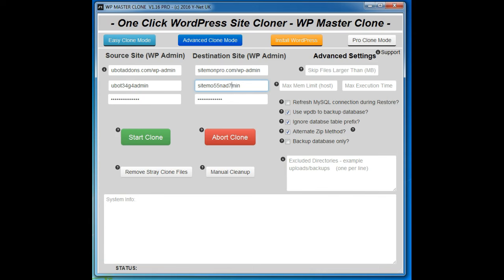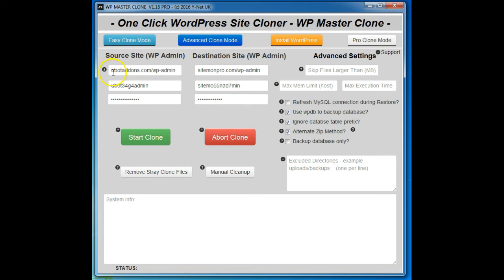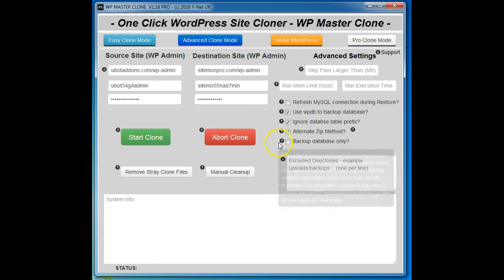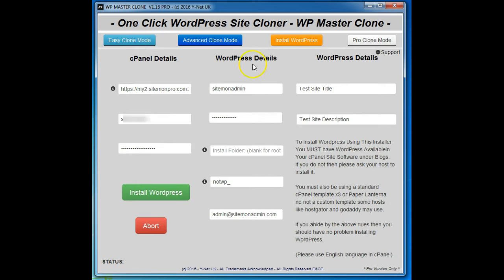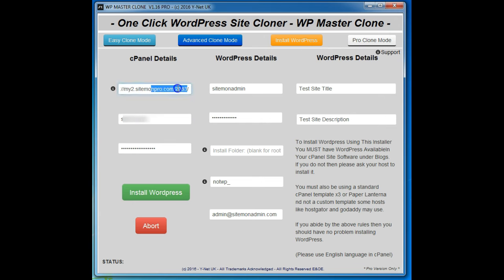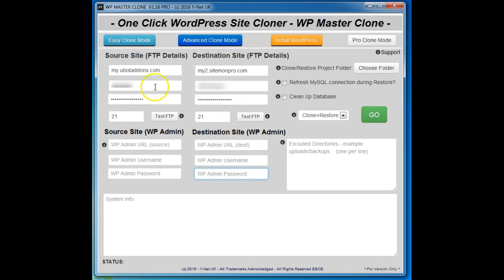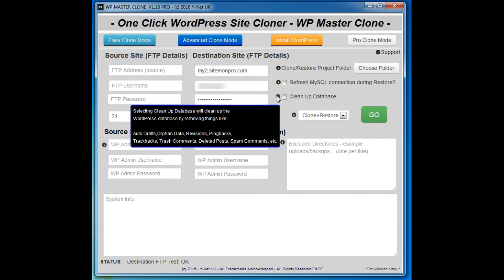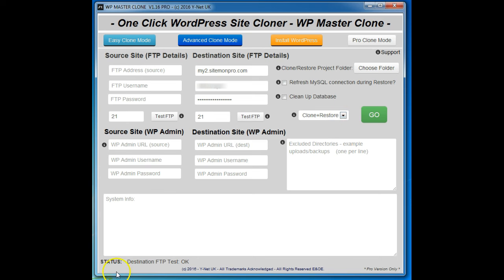WPMasterClone + Pro Tutorial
for more details